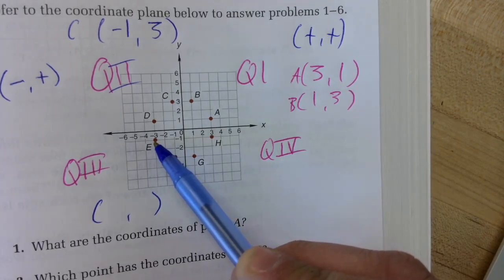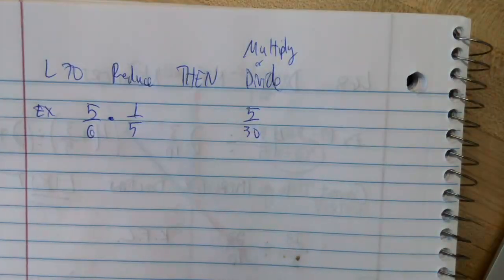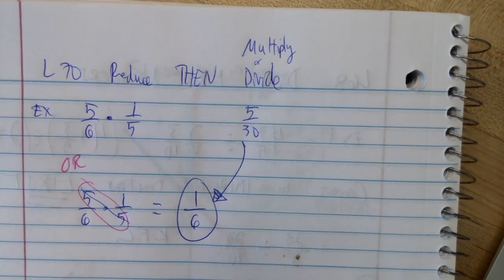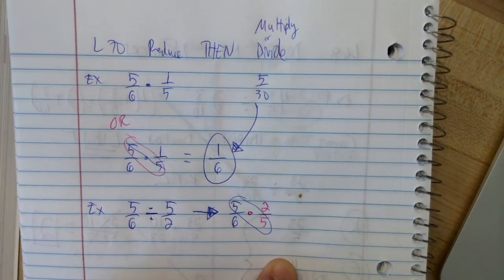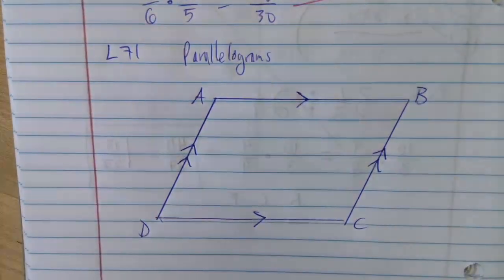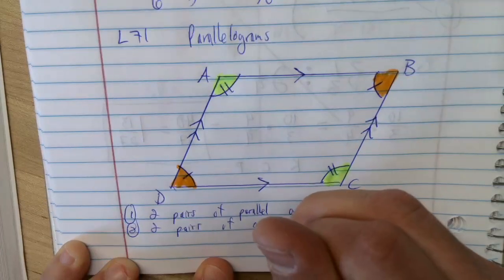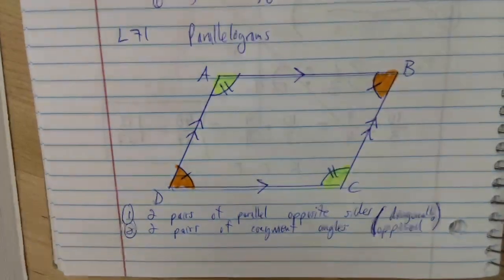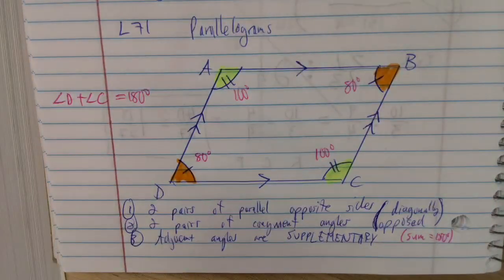6th Grade - Coordinate Plane and Lessons 70/71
Coordinate plane review, parallel lines, trapezoids, and review of reducing fractions and qualities of parallelograms.